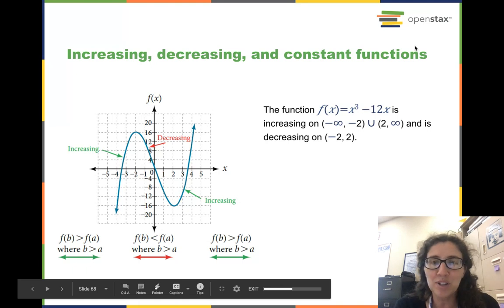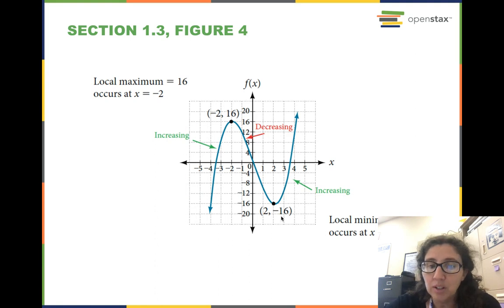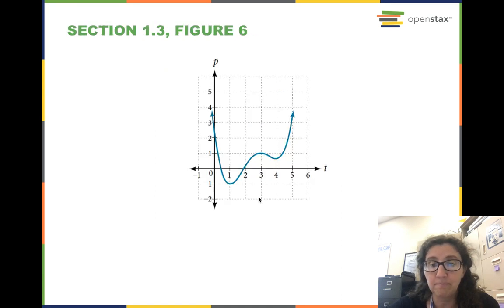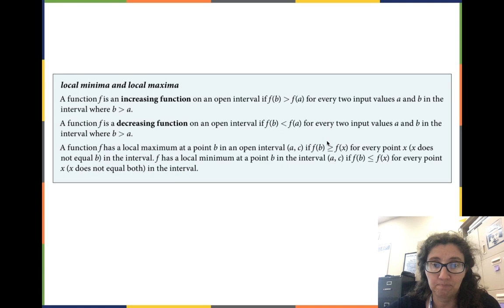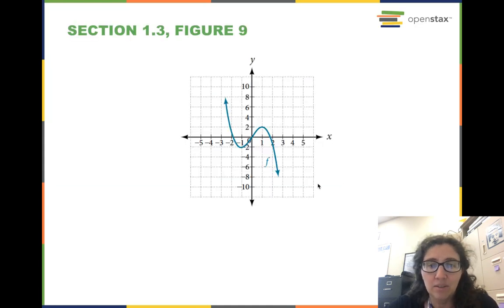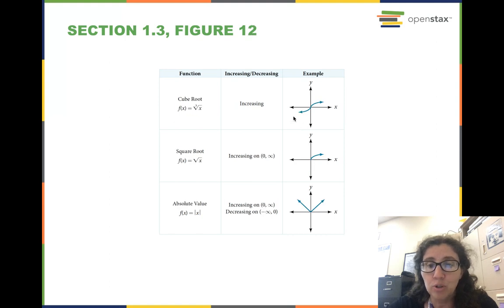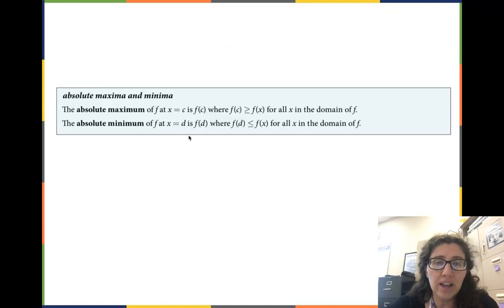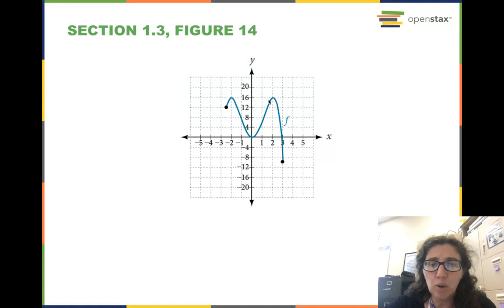1.3.2 Increasing, decreasing, maxima and minima